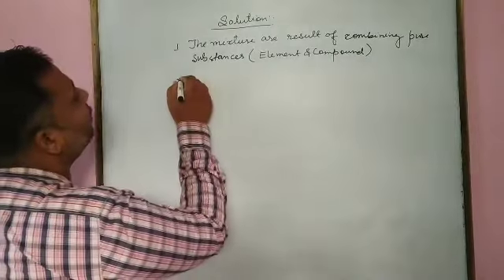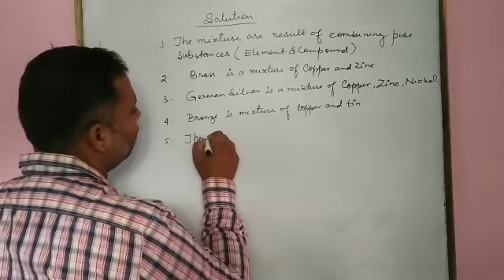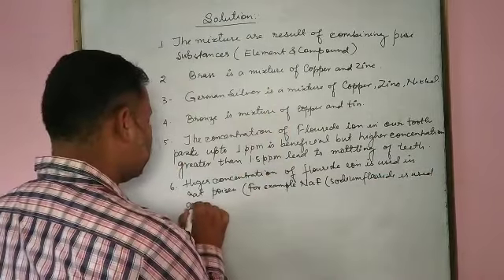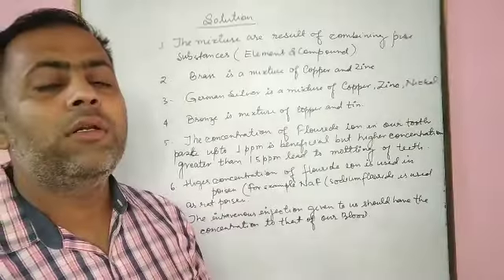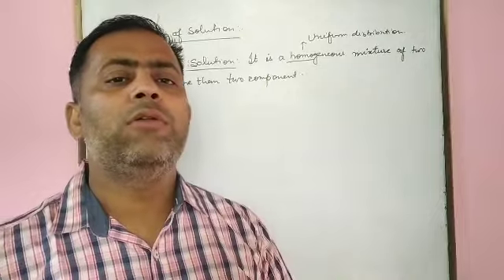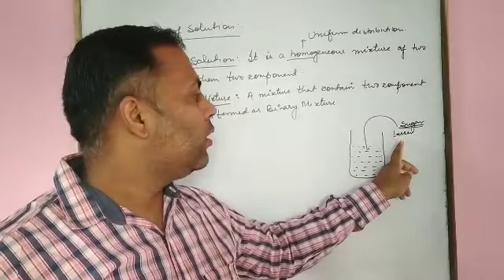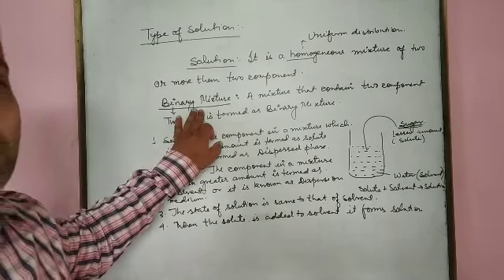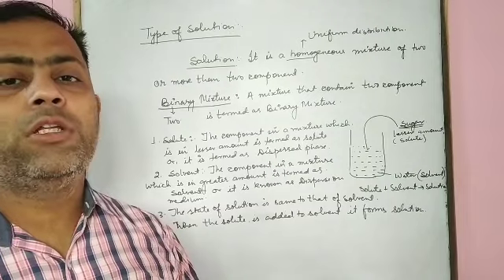Solution Chapter 2 Class 12th part 1